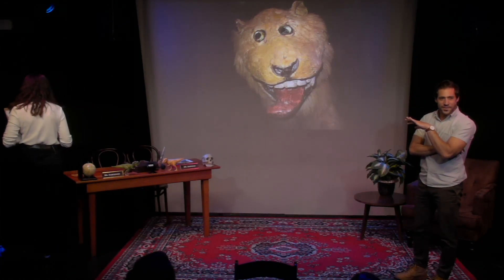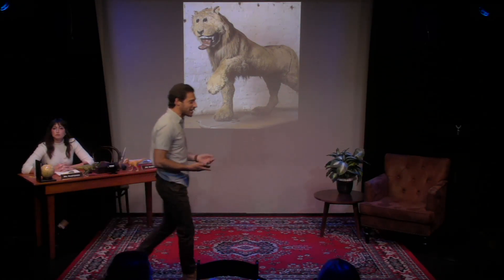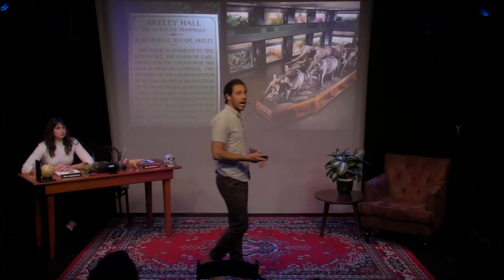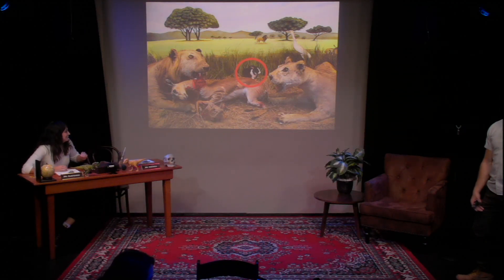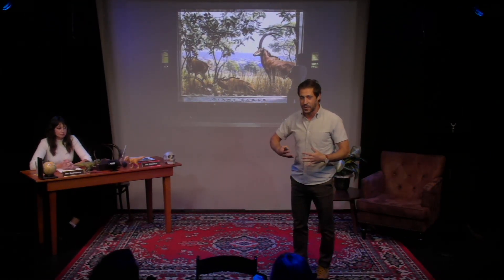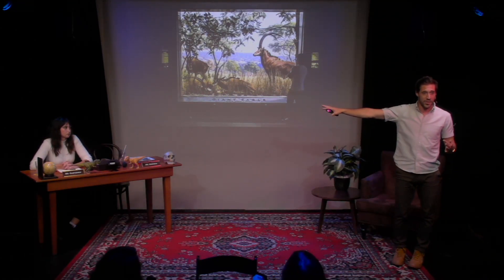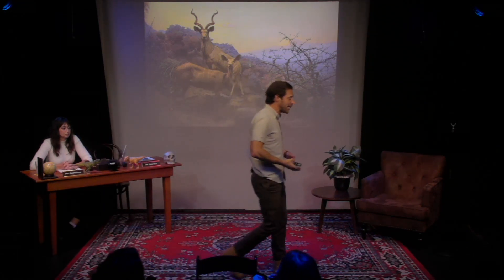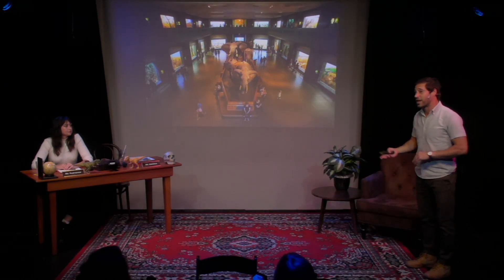SCIENCE 101: MUSEUMS (Taxidermy Primer)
A quick primer on Carl Akeley, the American Museum of Natural History, and the art of museum taxidermy.

SCIENCE 101: Museums
11/11/22